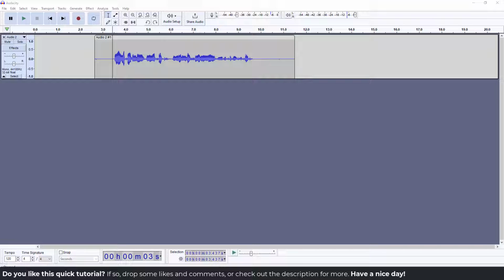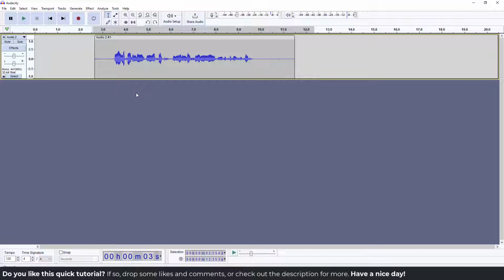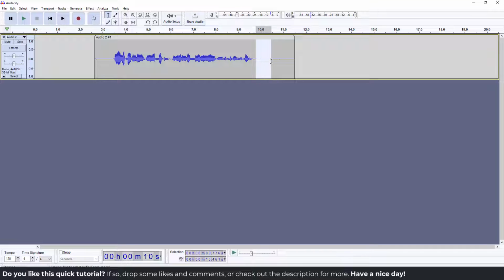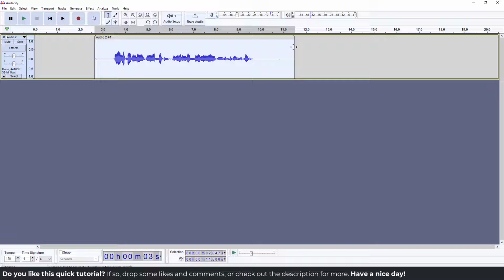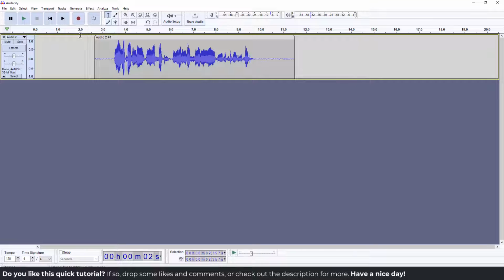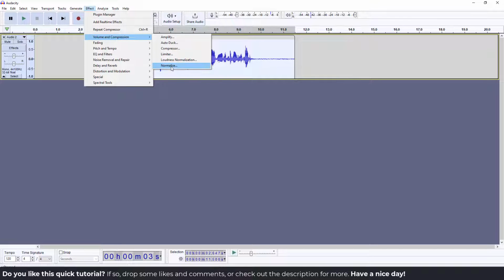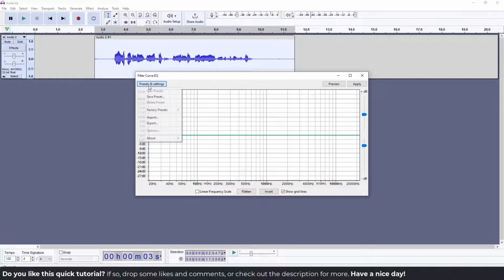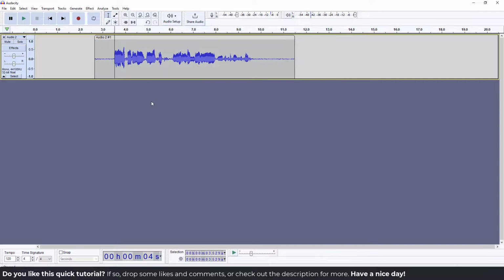Audacity Tutorial - How to Improve Vocal Quality in Audacity - 2024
Elevate your vocals! This Audacity tutorial provides valuable insights on enhancing vocal quality, ensuring your audio projects stand out with clarity and brilliance.